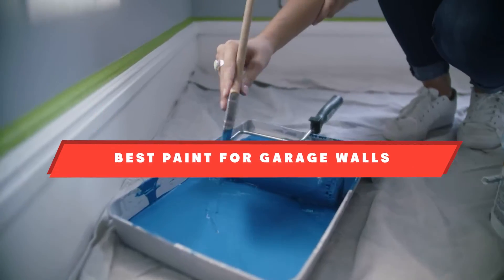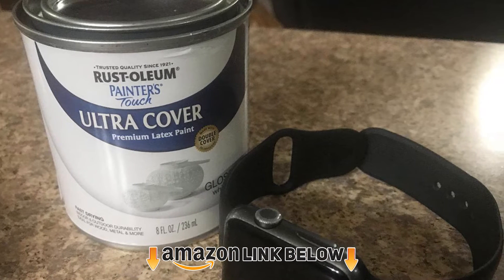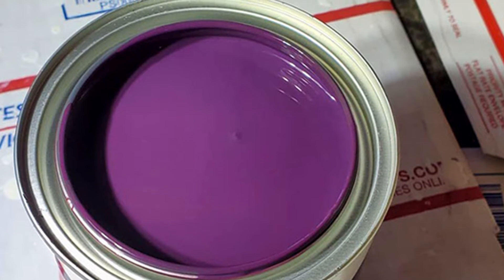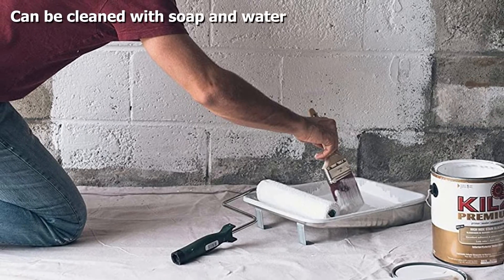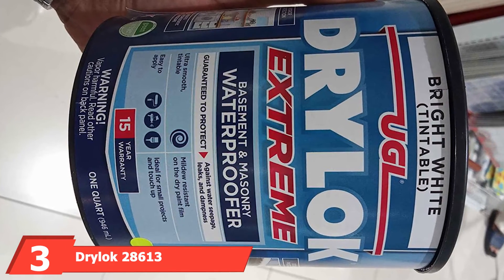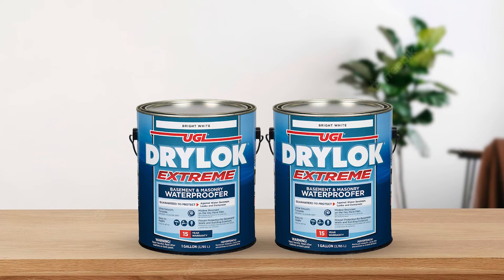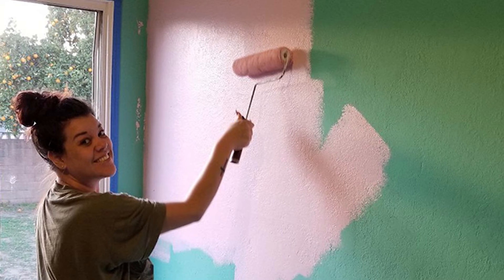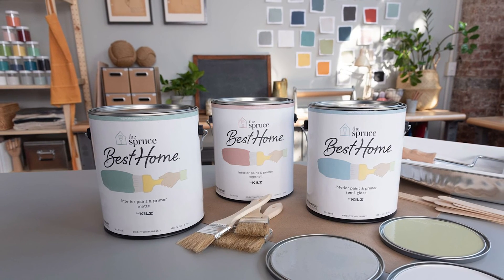Best Selling Paint for Garage Walls in 2024 (Top 5 Picks)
Links to the best Paint for Garage Wall we listed in today's Paint for Garage Wall review video:

1 . Rust-Oleum 1990502 Painter’s Touch Latex Paint

2 . KILZ Premium High-Hide Interior/Exterior Primer/Sealer

3 . Drylok 28613 Extreme Latex Masonry Waterproofer

4 . Montage Signature Interior/Exterior Paint

5 . The Spruce Best Home by KILZ Interior Paint

What are the Best Paint for Garage Walls in 2024?
In today's video we reviewed the top 10 best Paint for Garage Walls on the market in 2024. We made this list based on our personal opinion and we ranked them in no particular order, after doing our research based on their prices, quality, durability, brand reputation and many more.

After watching this video you will know which are the best budget, top selling and top rated Paint for Garage Wall on the market today.

If you choose from this list you can be sure that you buy one of the best Paint for Garage Walls available today.